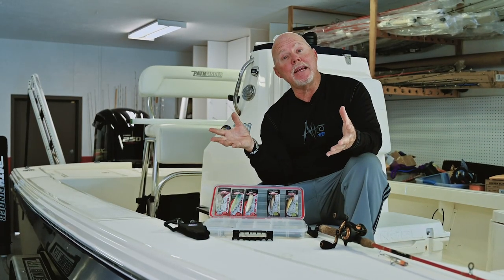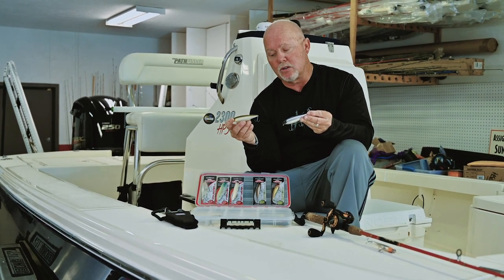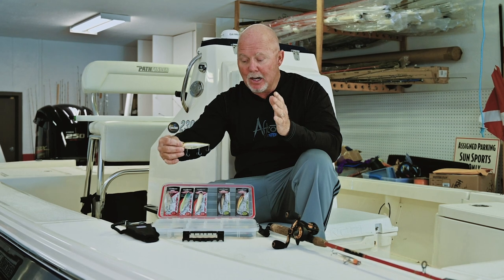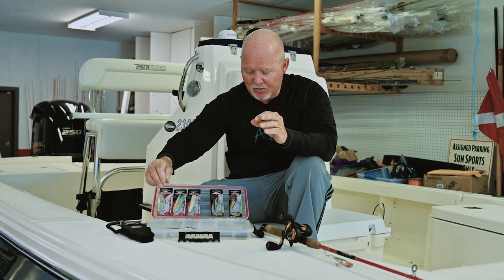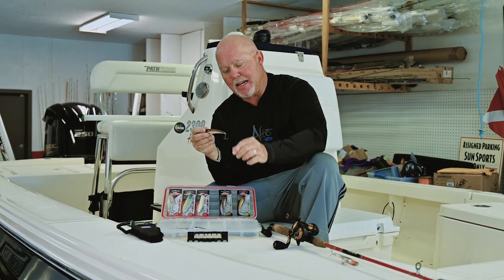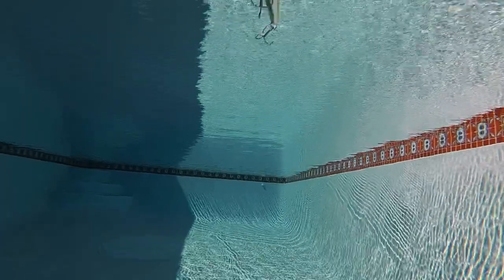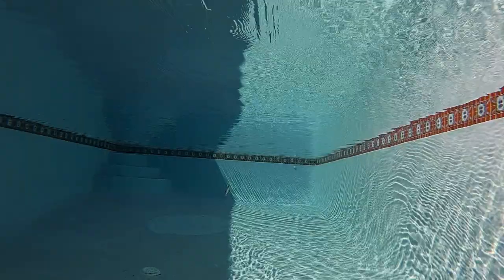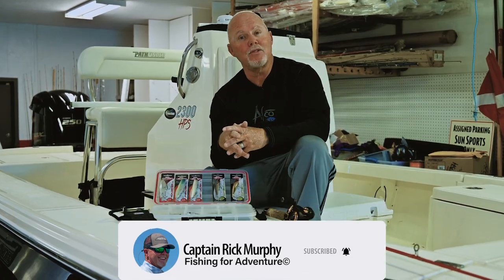**NEW** Berkley TOPWATER Lures with Capt. Rick Murphy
⭐ Berkley Topwater Fishing Hard Baits

⭐Berkley Crankbait Hard Fishing Lures

Sportsman’s Adventures

Brie Gabrielle

Sportsman’s Adventures

Sportsman’s Adventures

Ofishalinsider

Sportsman’s Adventures